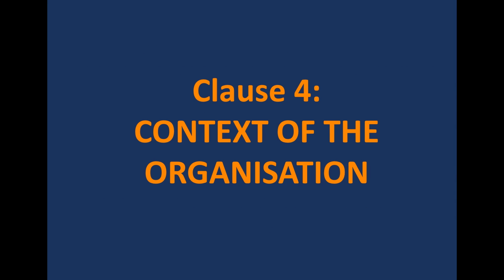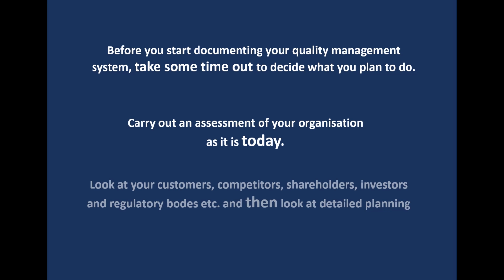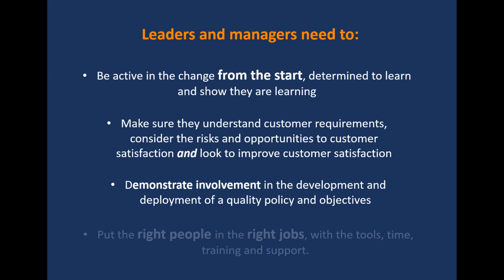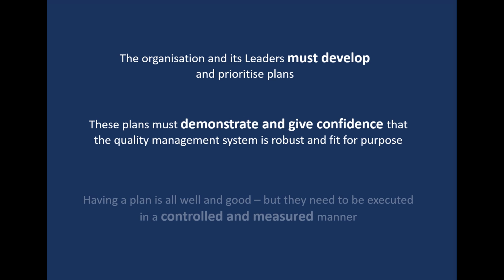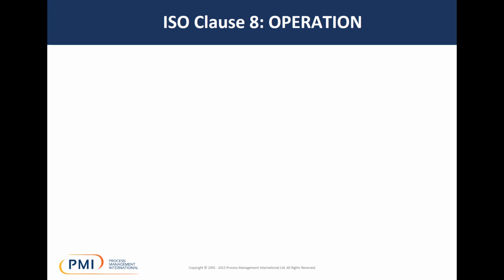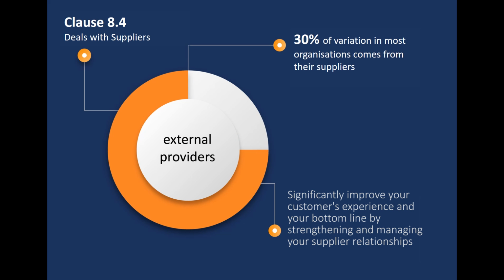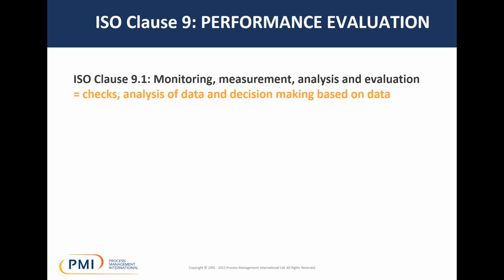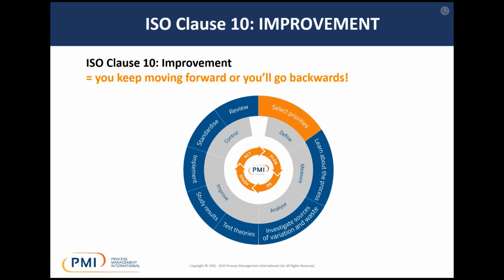ISO 9001: 2015 - From Goals to Results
ISO 9001:2015 is not a tick box exercise. The new focus on a process management approach means that you can focus on achieving tangible benefits alongside achieving your certification.

This video takes you through each of the clauses of the standard to help you see where you need to focus in order to transform your business goals into results and, as a consequence, enable you to sail through re-certification.

This new standard has never been closer to the process management approach and with over 30 years experience in this field, PMI are well placed to support you as you get the best out of implementing the Standard.